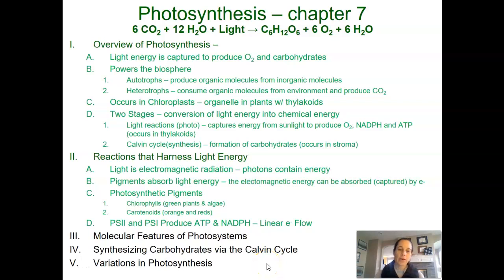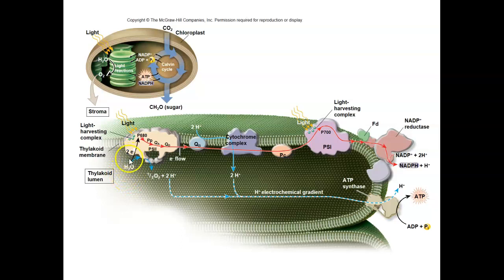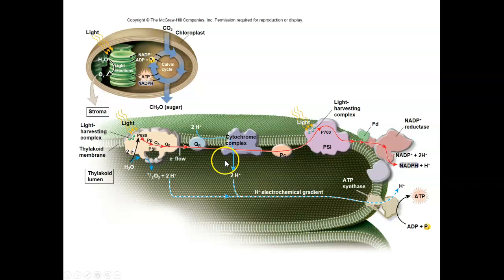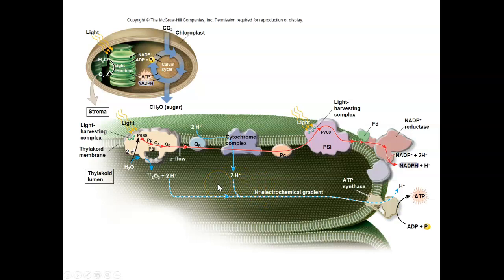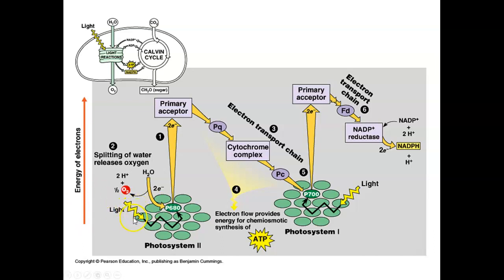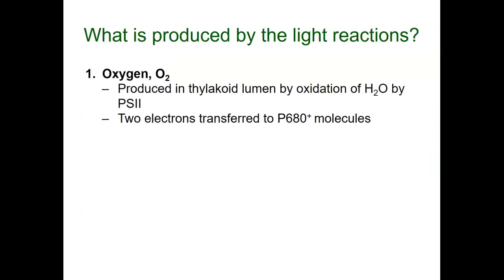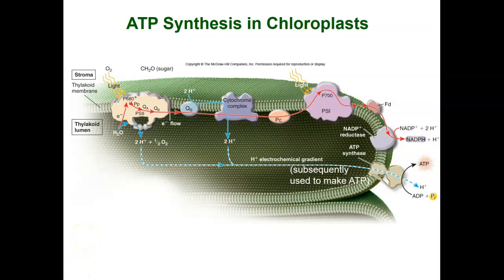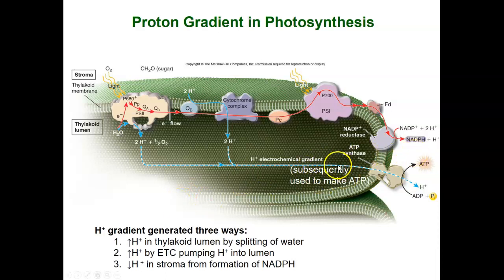PSII and PS1